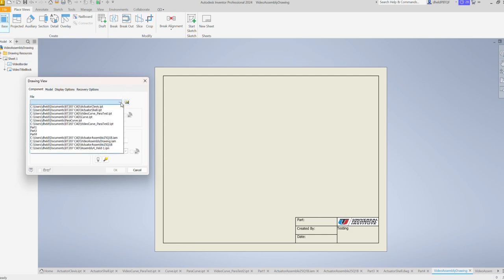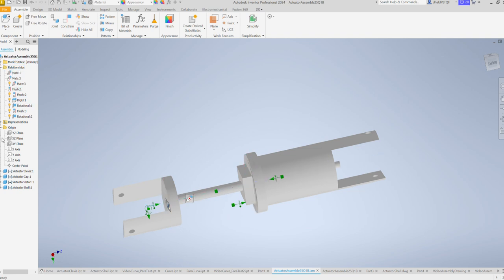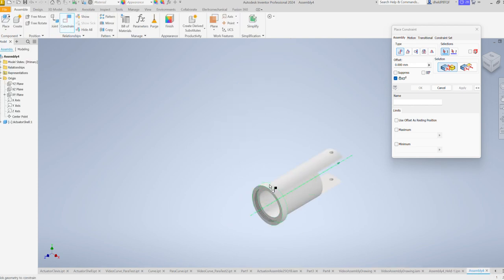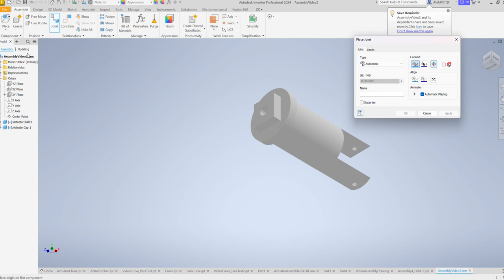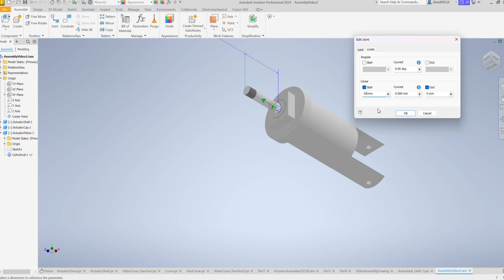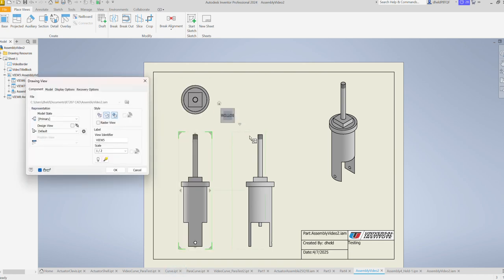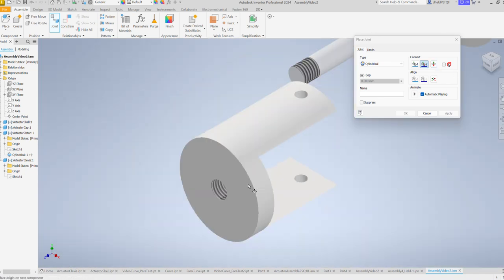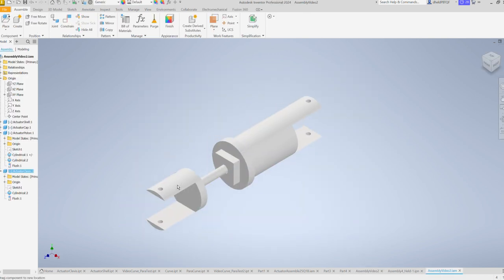Actuator Assembly Video Part #2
Instructions on how to assemble parts in Autodesk Inventor.